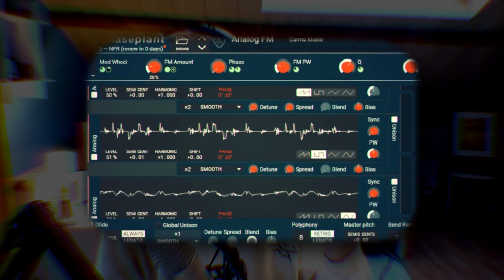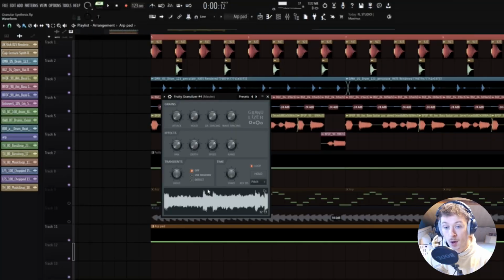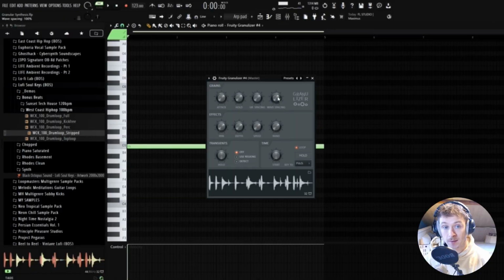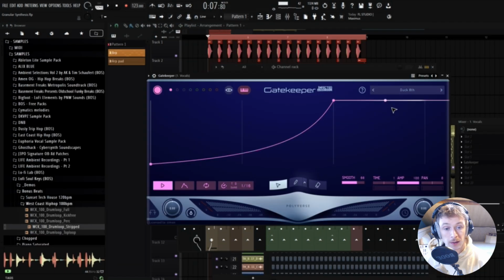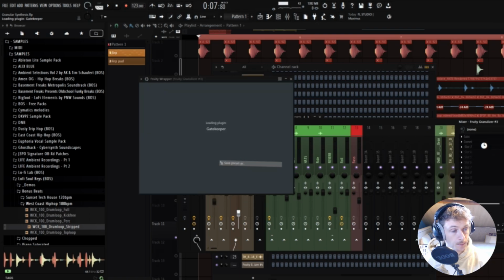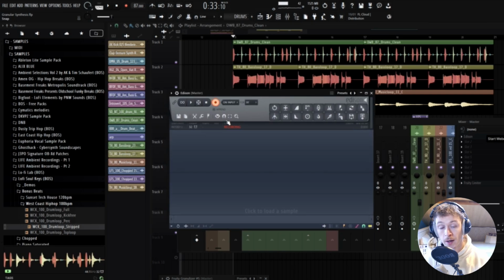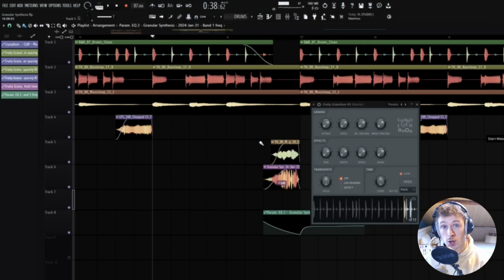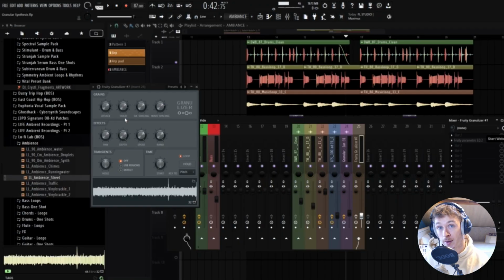Granular Synthesis: 5 Ways to Create Other-Wordly Sounds 🤯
0:00 - Intro
0:43 - What is Granular Synthesis?
1:59 - Parameters of a Granular Synthesizer
4:30 - #1: Vocals Atmospheres
5:56 - #2: Lush Pads
7:56 - #3: Glitchy Drum Transitions
10:35 - #4: Bass Resampling
11:22 - #5: Morphing Atmospheres and Textures